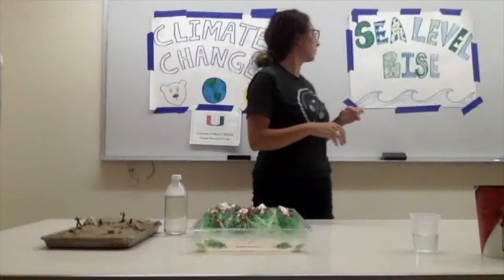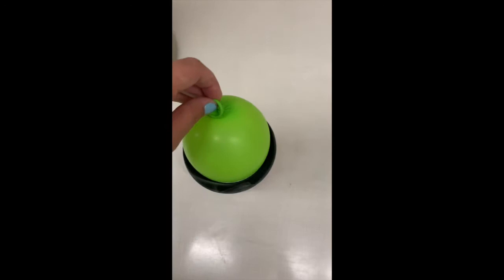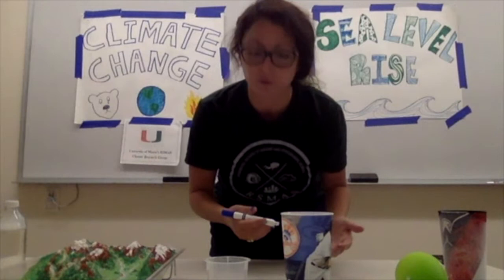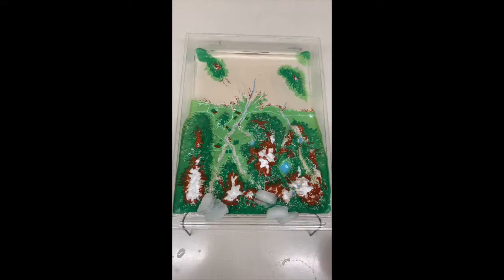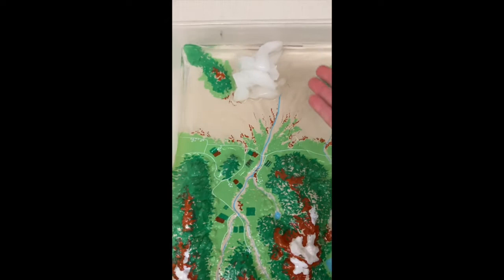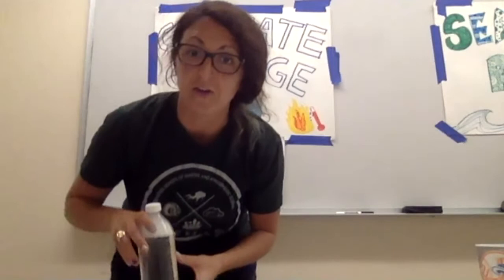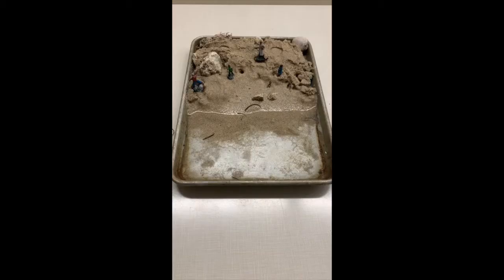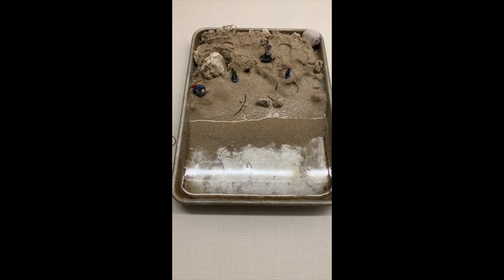Crash Course on Climate Change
Seas by Degrees Graduate Student Seminar Series - Episode 8

Looking for the basics on climate change and sea level rise? Then join PhD student Marybeth Arcodia for her experiment-packed, five minute crash course! If you are up to it, you can even try some of these demonstrations at home.

0:00 Intro
0:36 Causes of Sea Level Rise
0:47 Thermal Expansion
1:37 Land Ice Melting Pt. 1
2:19 Land Ice Melting Pt. 2
2:56 Sea Level Rise and Hurricanes
3:58 Sea Level Rise and Storm Surge
4:35 Sea Level Rise and South Florida
4:59 How You Can Help

Suggested Audience: Middle and High School

For Educators:

This remote learning seminar best aligns with the following Next Generation Science Standards (NGSS) disciplinary core ideas for middle (MS) and high school (HS):

MS.ESS2.D: Weather and Climate
MS.ESS3.B: Natural Hazards
MS.ESS3.D: Global Climate Change

HS.ESS2.D: Weather and Climate
HS.ESS3.B: Natural Hazards
HS.ESS3.D: Global Climate Change